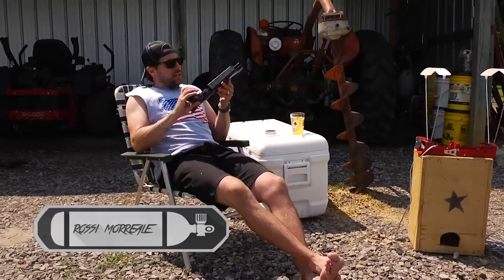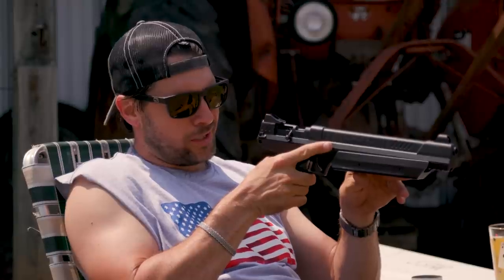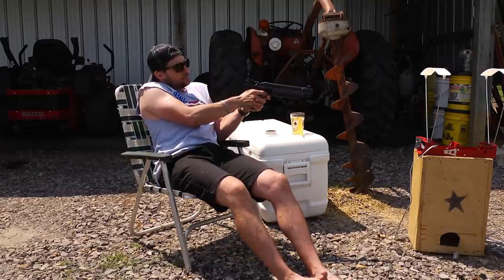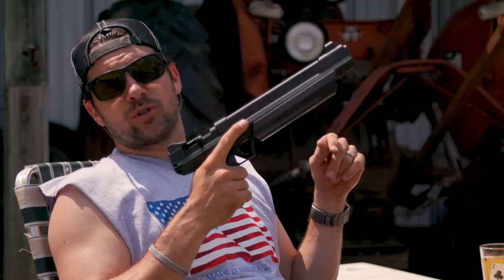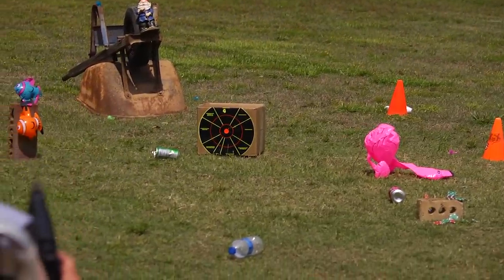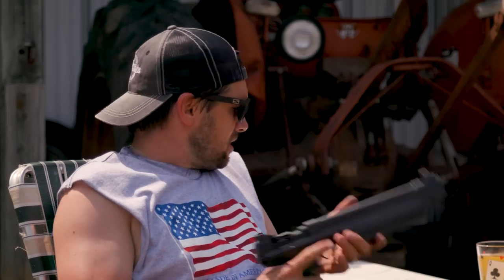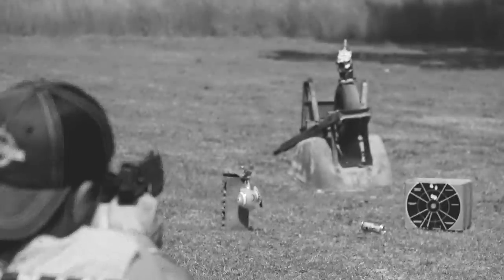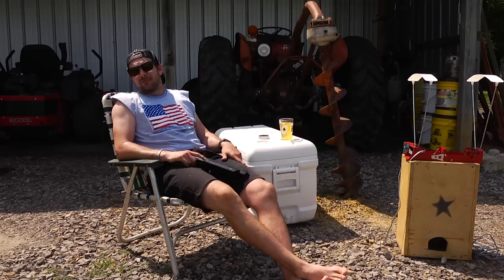Airgun Pistol Review Umarex Strike Point - Rossi's Reviews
Today Rossi gets back to his roots with this thorough Umarex Strike Point Airgun Pistol Review.  He loves to sit out by the barn, drink some lemonade and take shots with his pump action pistol.